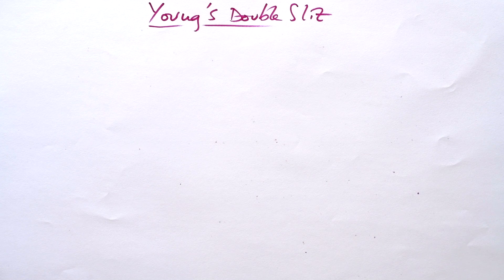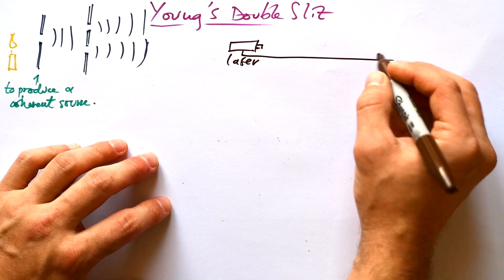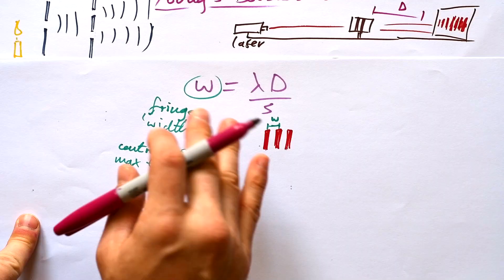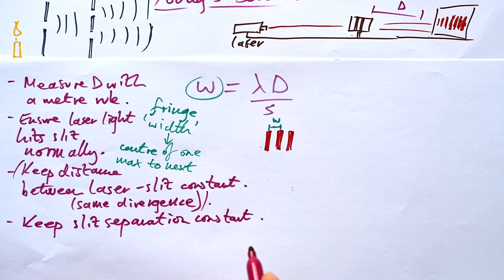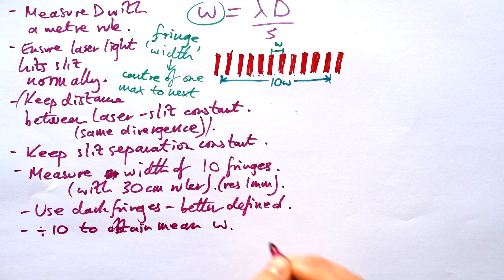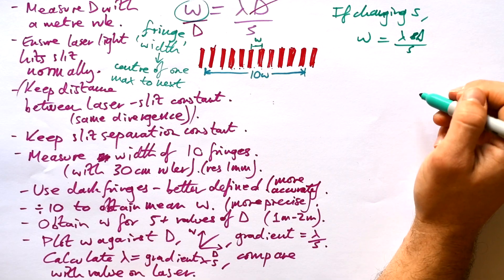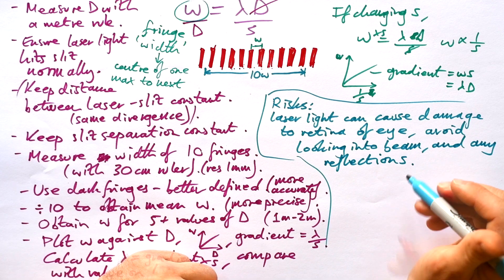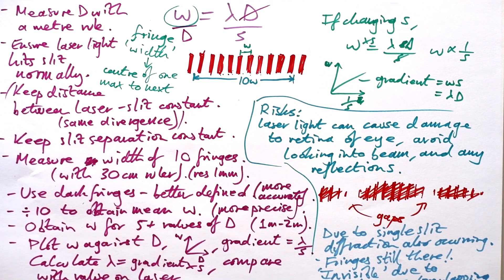Double Slit - Required Practical - A-level Physics